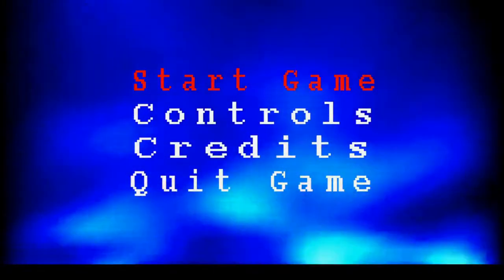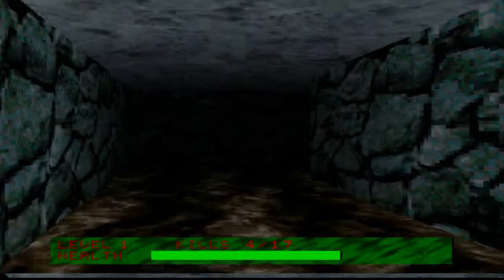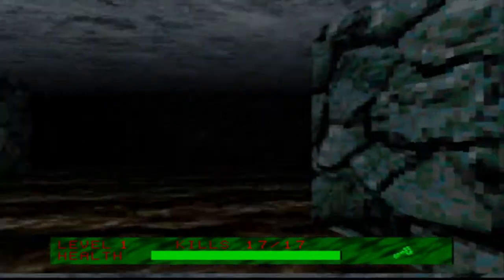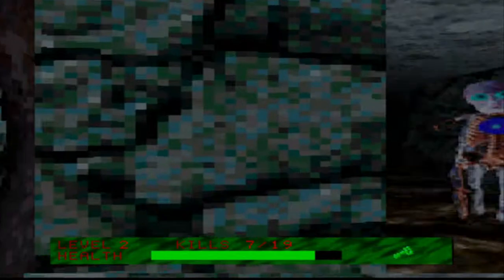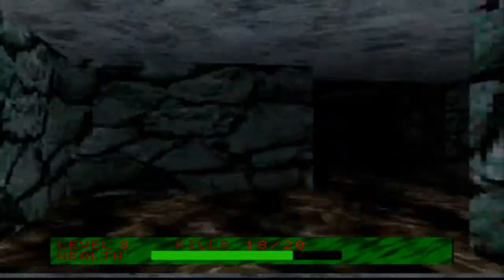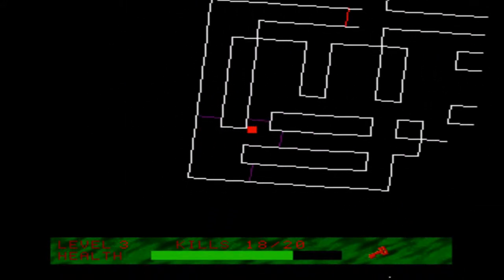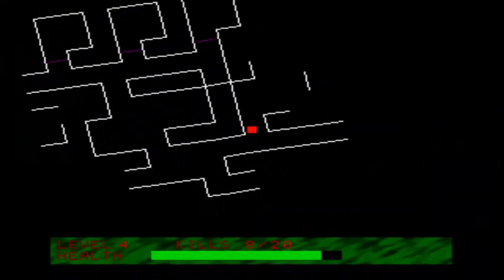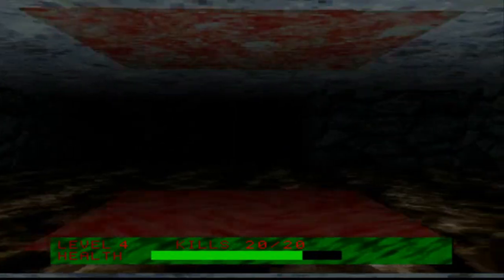Net Yaroze game: Clone PS1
The game that use to scare me as a kid!